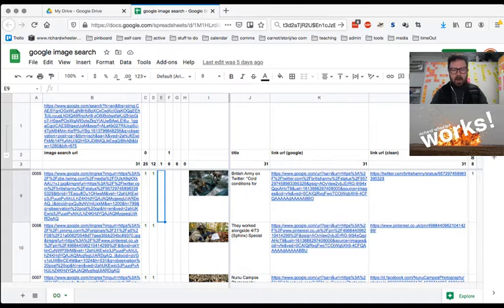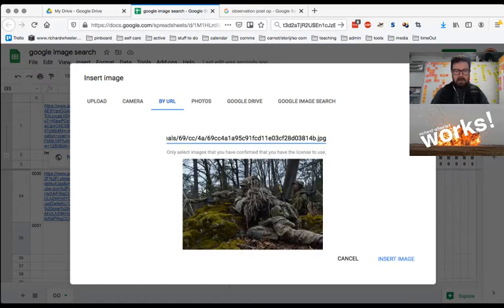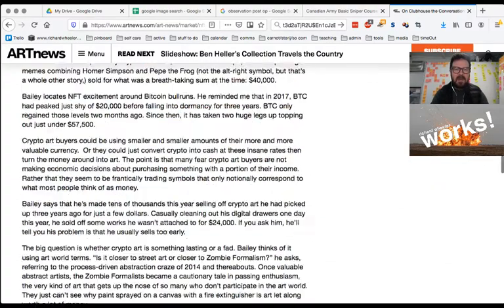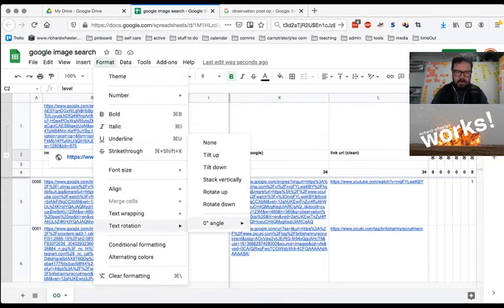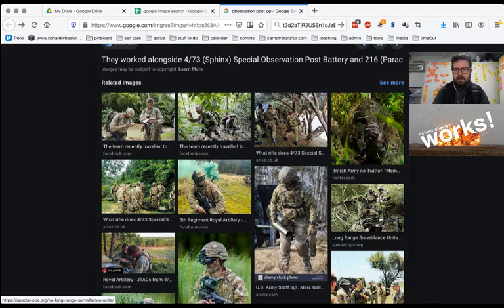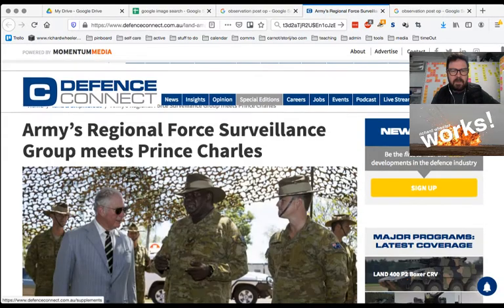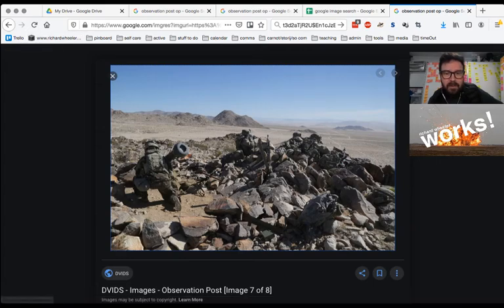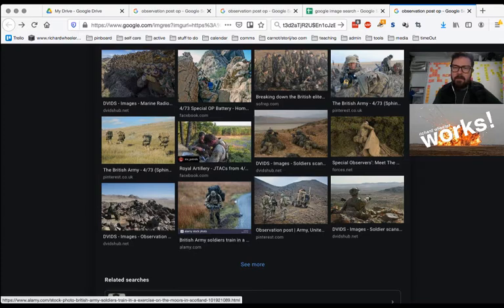Richard Wheeler Works! Ep13 20210303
March 03, 2021 stream from Twitch.

Learn more about the "If I Could See What You See" project